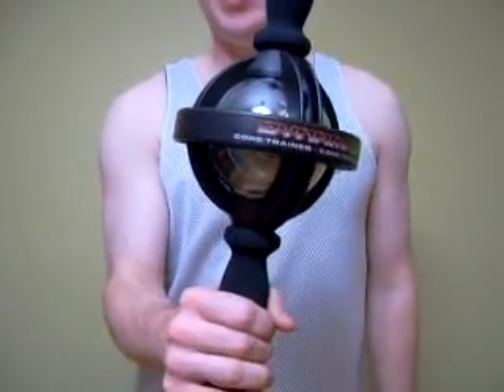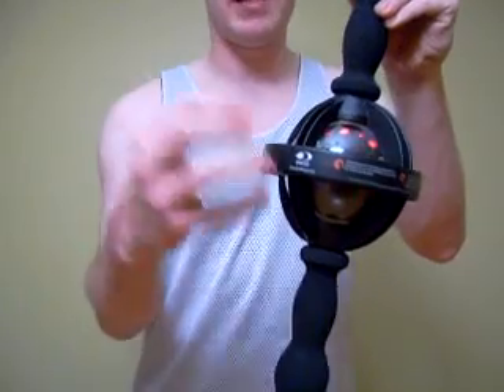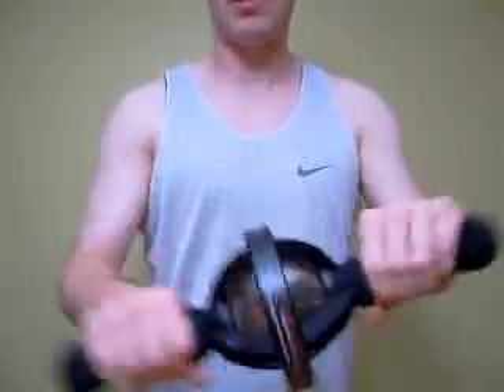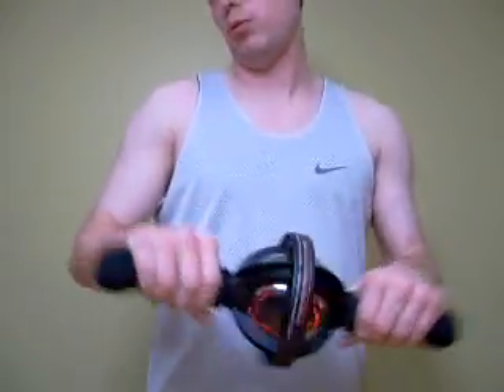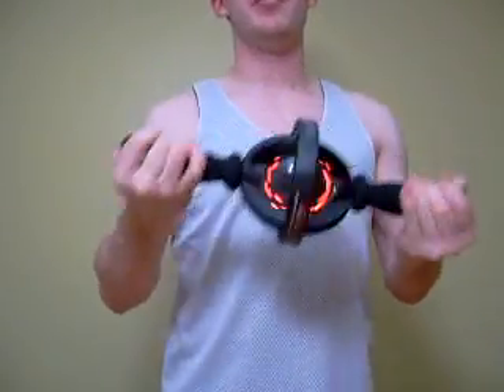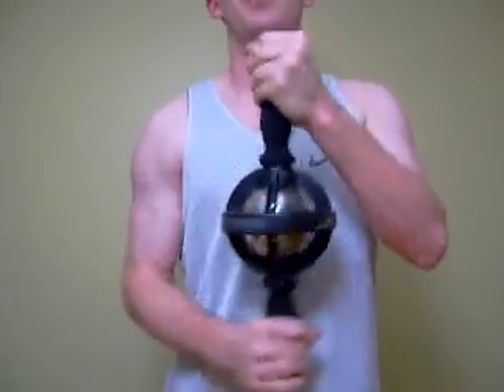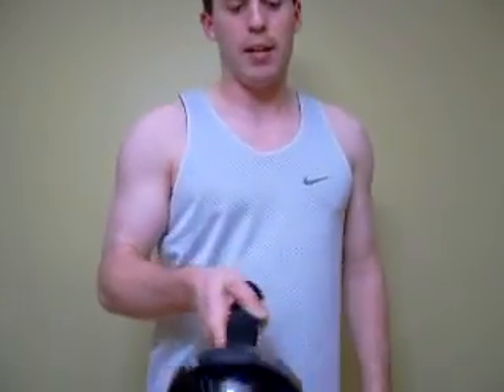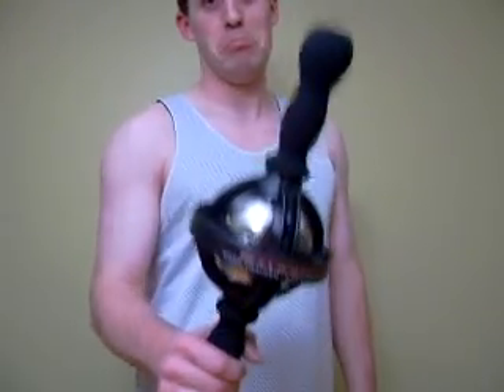Dynamax Core Trainer - Brief Demonstration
Here is a brief Dynamax Core Trainer demonstration by an amateur (myself). The intent is to show the basic uses of this awesome upper body exercise device so you'll buy one from me on ebay! :) EBAY SEARCH: Dynamax Core Trainer     Thanks!